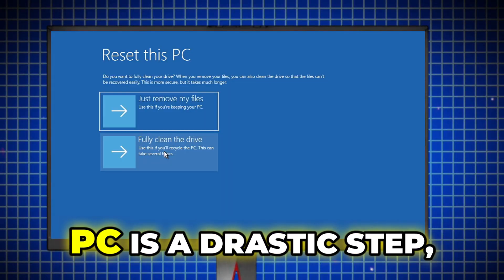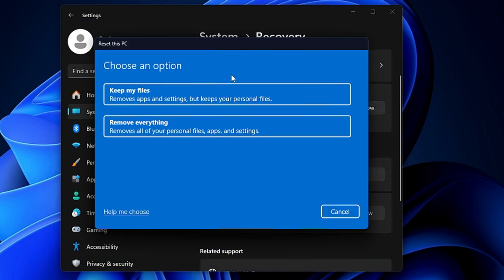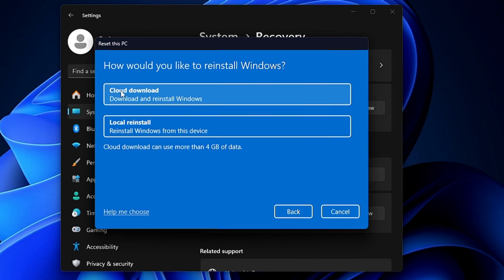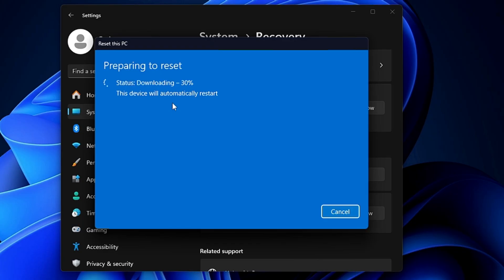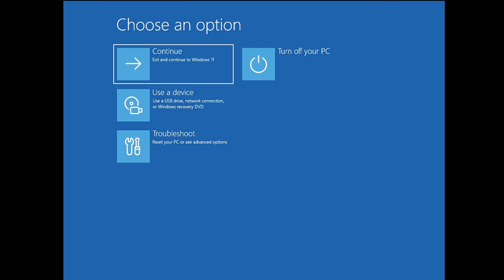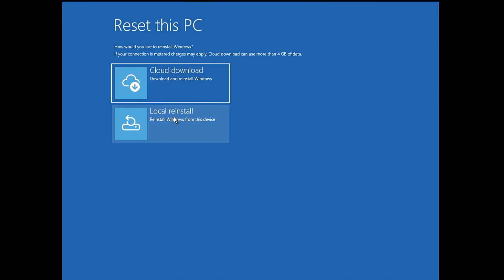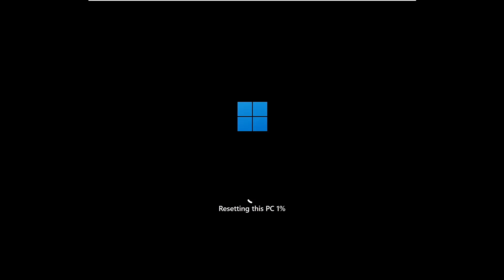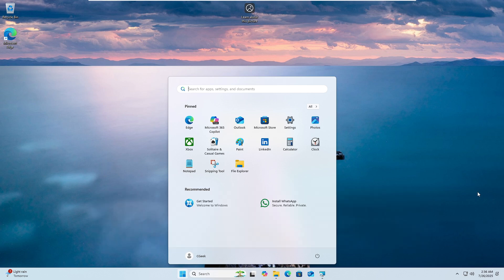How to FACTORY RESET Windows 11 in 2025 (2 EASY Methods)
In this video, I have shown how to Factory RESET Windows 11 where either you can reset from the settings or from the Windows 11 login screen.

▬▬▬▬▬▬▬▬▬ஜ۩۞۩ஜ▬▬▬▬▬▬▬▬▬
▬▬▬▬▬▬▬▬▬ஜ۩۞۩ஜ▬▬▬▬▬▬▬▬▬

☑ Watched the video!
☐ Liked?